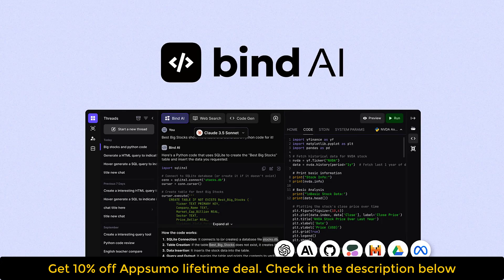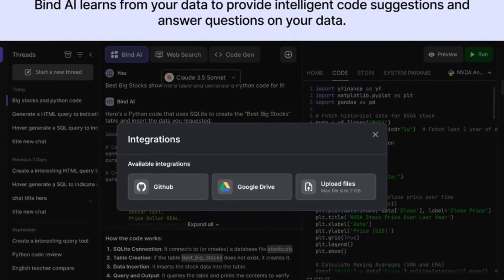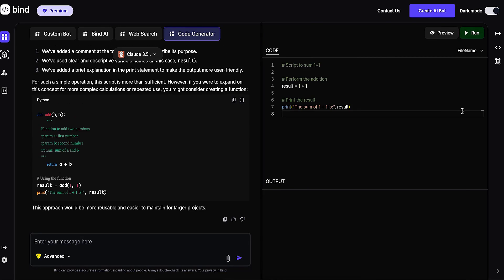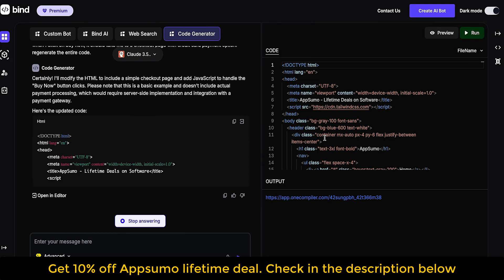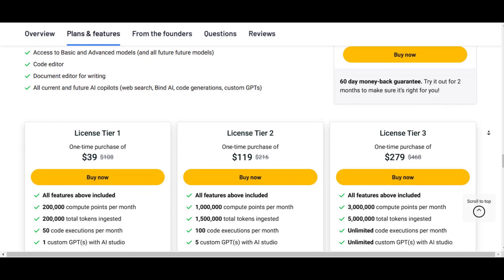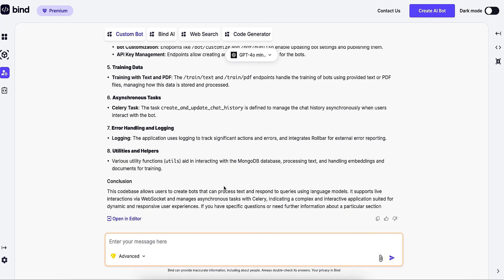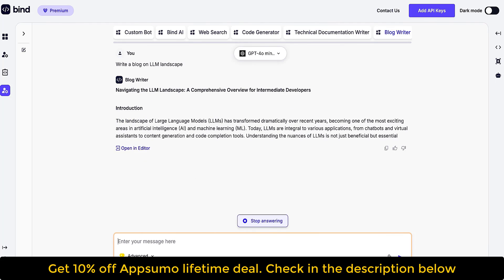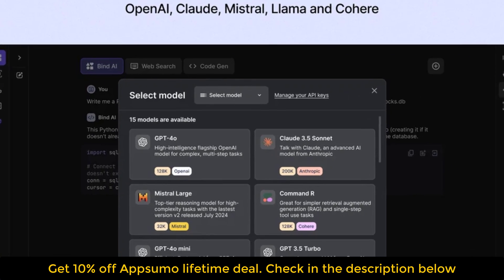I Tested Bind AI Lifetime Deal and Found the BEST Code Writer!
Curious about Bind AI Lifetime Deal? Watch as we put it to the test and discover the best code writer! Don't miss out on this AppSumo Black Friday deal!

Get the scoop on the Bind AI lifetime deal for just $39 in this review! Learn all about the features and benefits of Bind AI in this comprehensive review.

Looking for a great deal on Bind AI? Check out this Genius AI lifetime deal review to see if it's worth the $39 price tag. Don't miss out on this AppSumo deal!

Visit the  "Bind AI Appsumo lifetime deal" deal page.